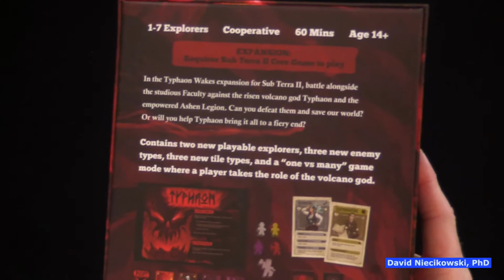Sub Terra II Typhaon Wakes: Unboxing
In the Typhaon Wakes expansion for Sub Terra II, players are introduced to three new types of guardian to contend with in their quest to extract the mysterious artifact.

Volatile guardians that can explode and cause massive damage, ranged guardians that can attack from afar, and the eternal guardian, who will not rest until you are gone from the temple.

In addition to these new guardian types and several new tile types, players will also have access to a new one vs many mode, where one player takes the role of the spirit of the mountain, Typhaon.

This player will control the resolution of hazards at the end of explorer player turns using a light handbuilding mechanic. This gives that player control over the evil machinations of the mountain.

Sub Terra II Inferno's Edge typhaon wakes expansion inside the box naylor games solo tile laying action point modular cooperative one versus many dice rolling kickstarter board card game julie david niecikowski